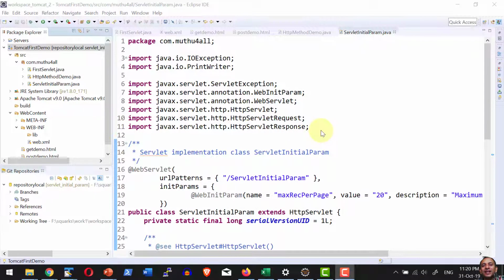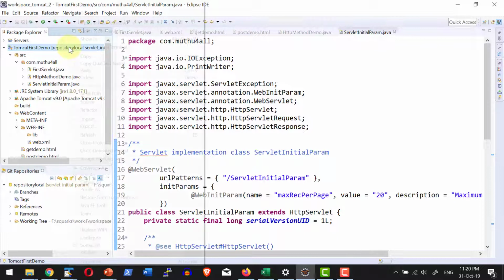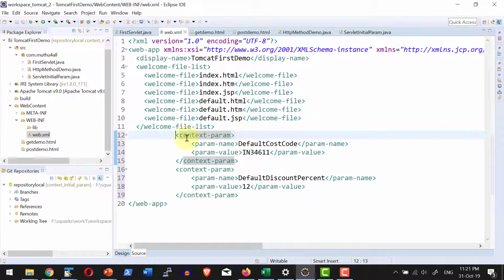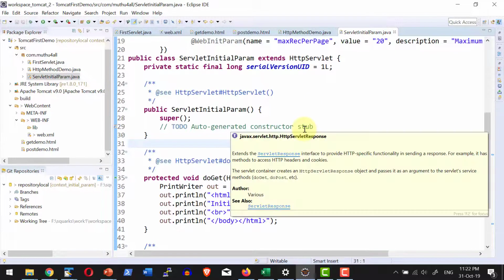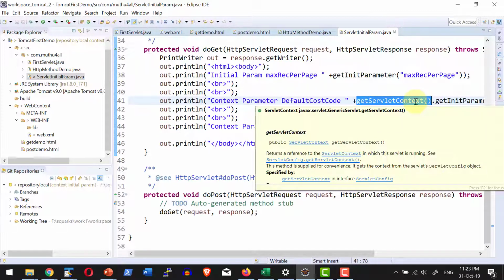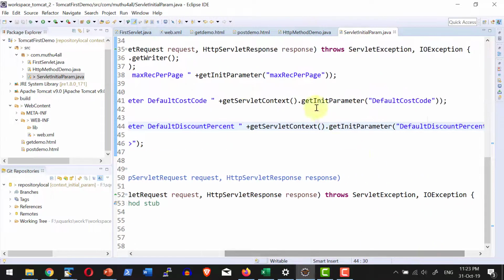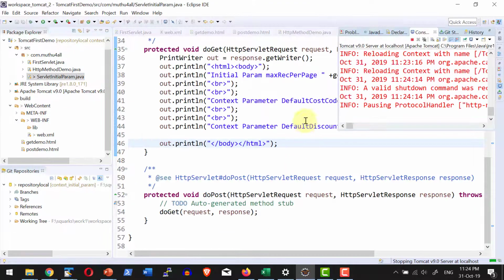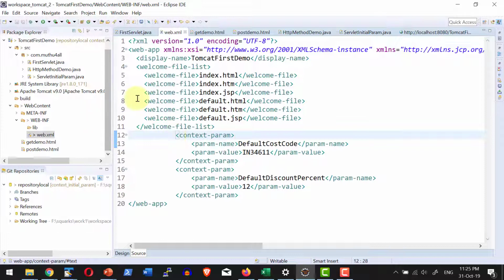Apache Tomcat - JSP - Servlet - Application servlet context web xml - Video 17